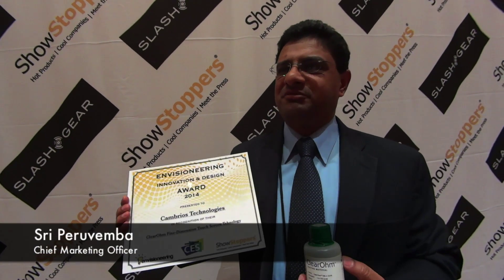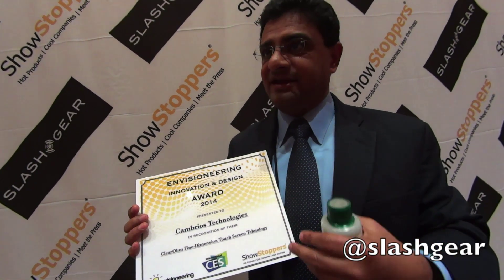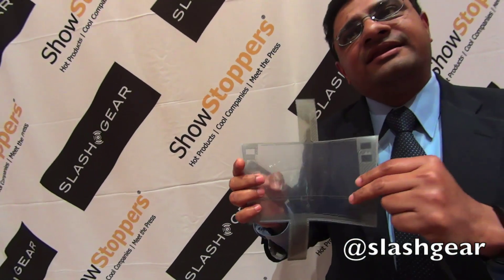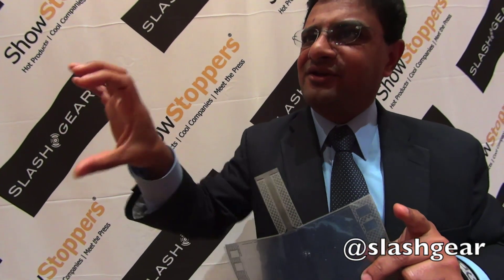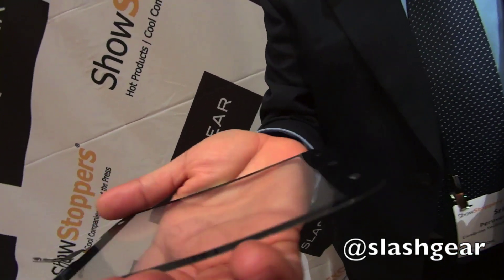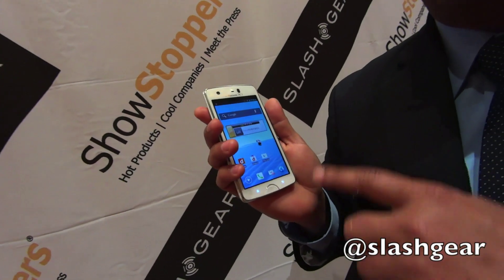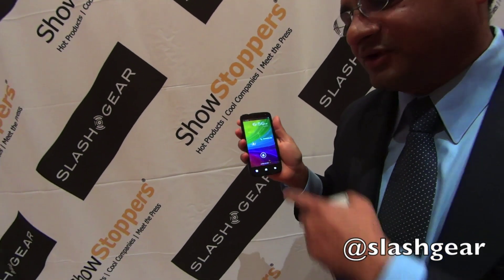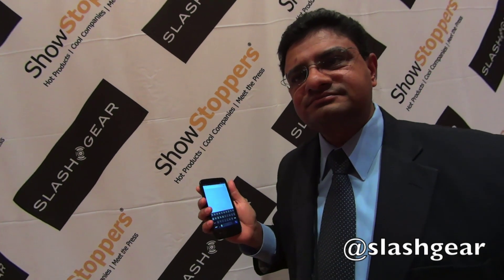Cambrios Technologies silver nanowires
The silver technology that allows for incredibly flexible touch panels that one day soon may be covering your car dashboard, your curved smartphone, and your smartwatch